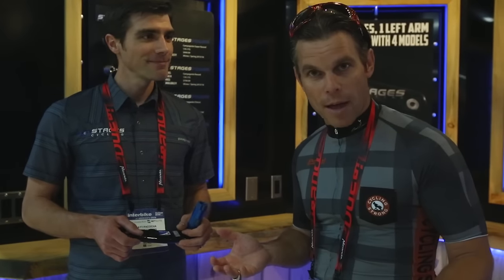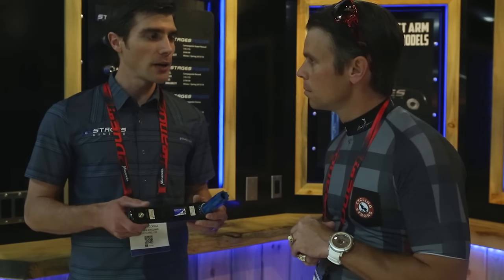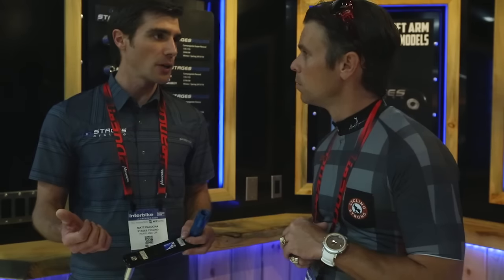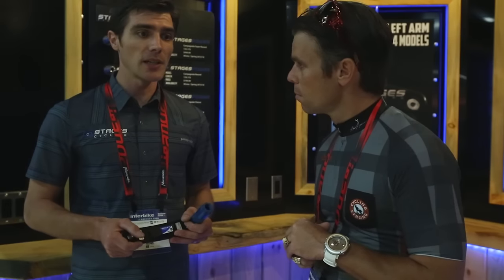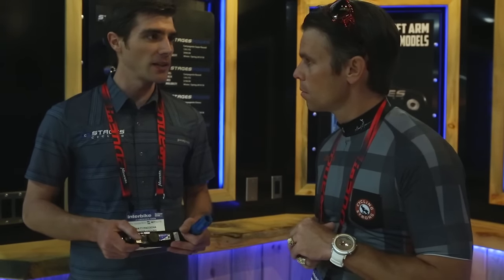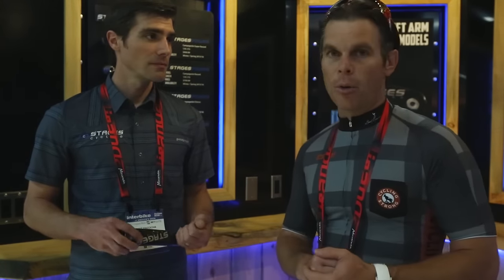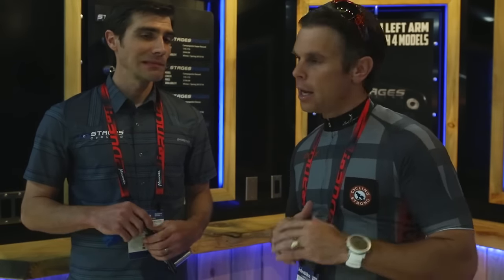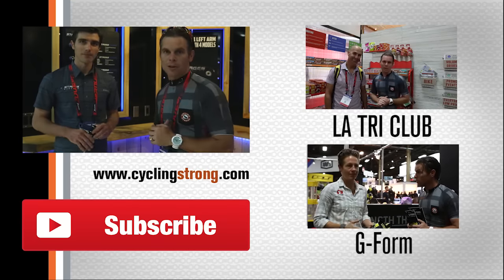How to Stages Cycling - Interbike 2015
I use Stages power meters on a few of my bikes and love them! This year I got to meet them at Interbike and learned about some new product. Check it out and keep Cycling Strong!